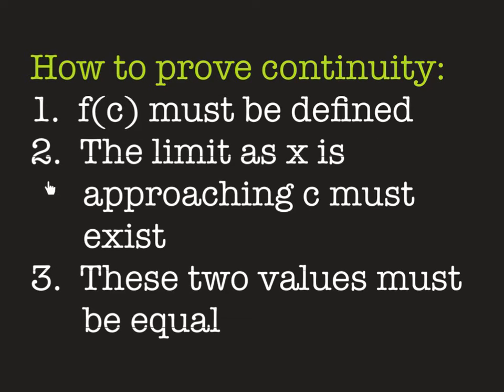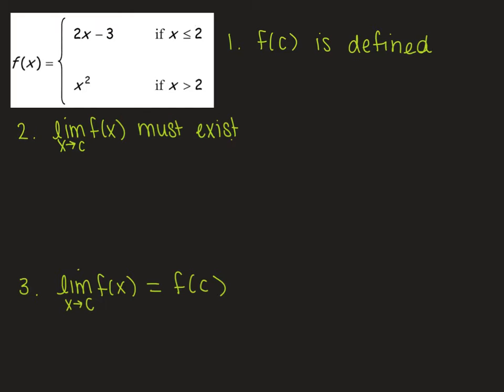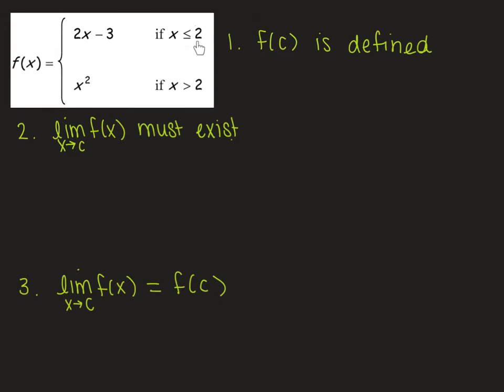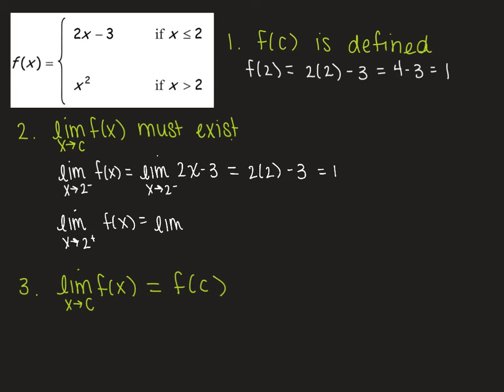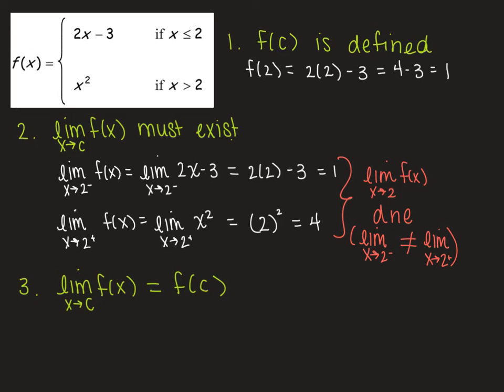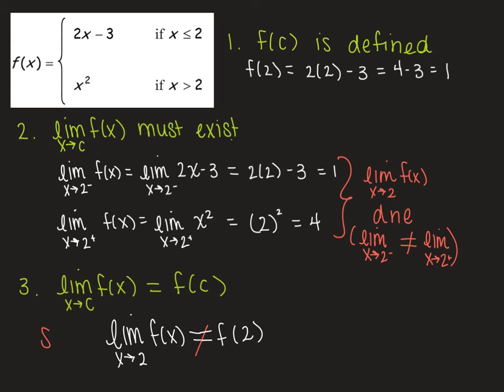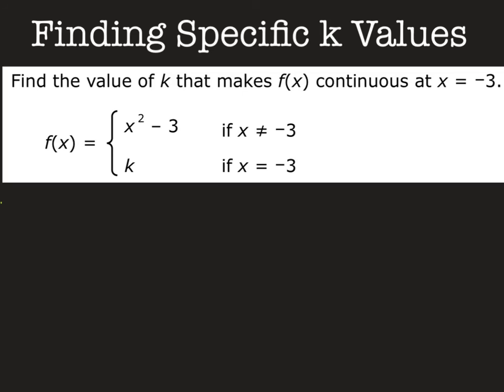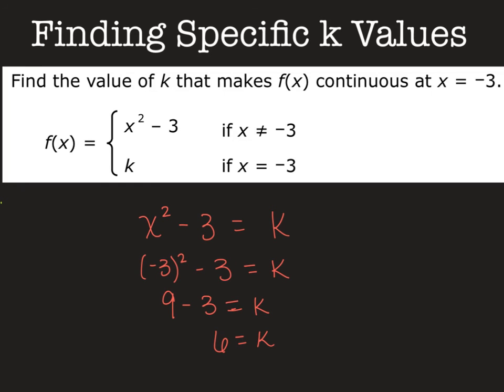Continuity - Calculus Level Examples